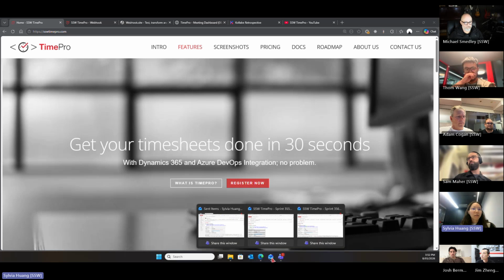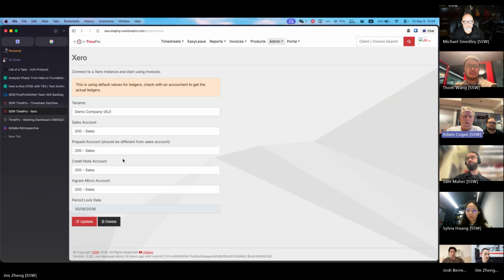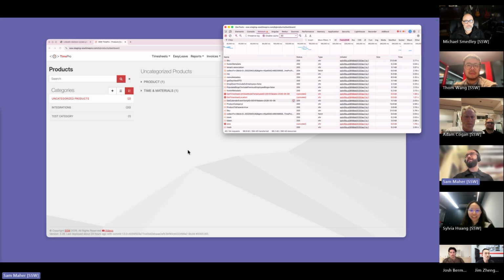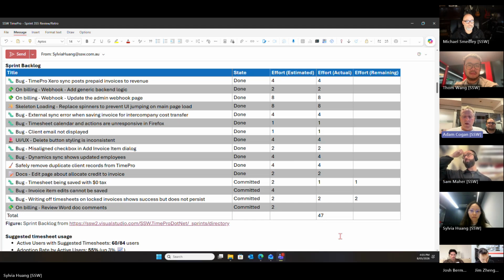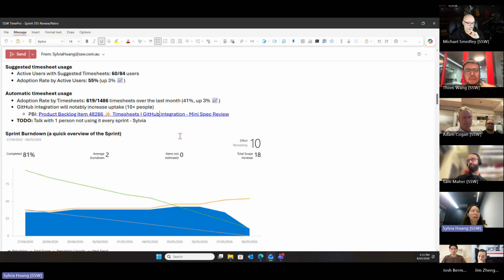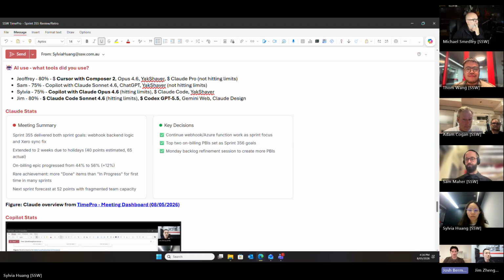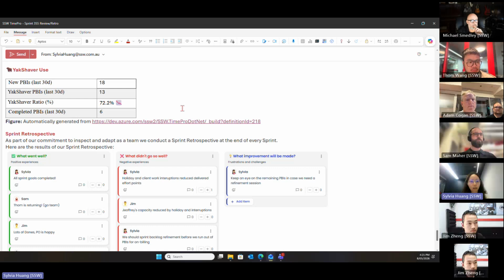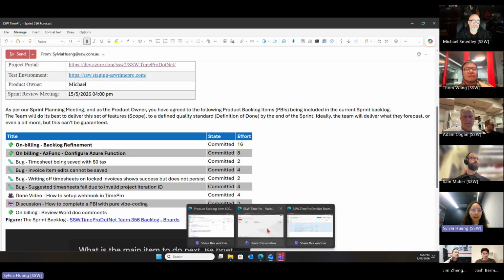SSW TimePro Sprint 355 Review + Retro and Sprint 356 Planning 8 May 2026